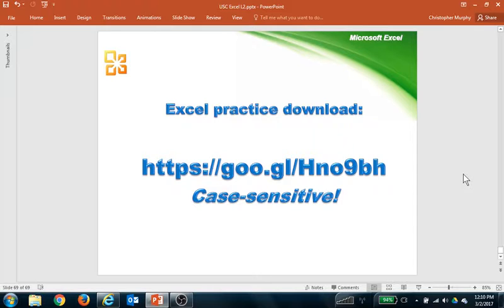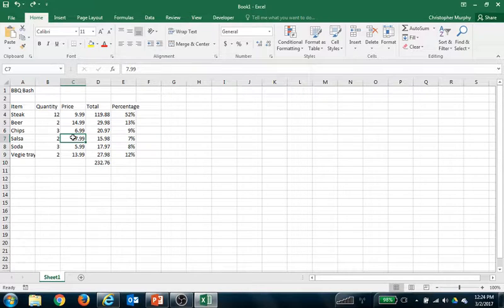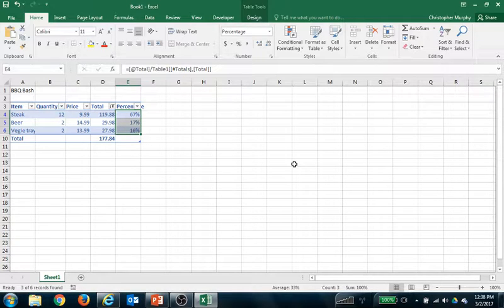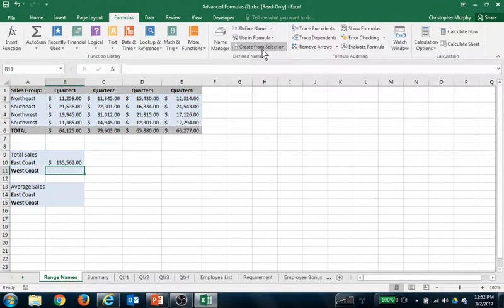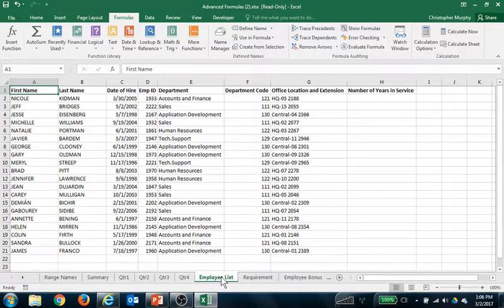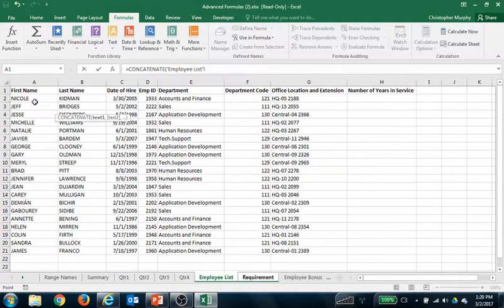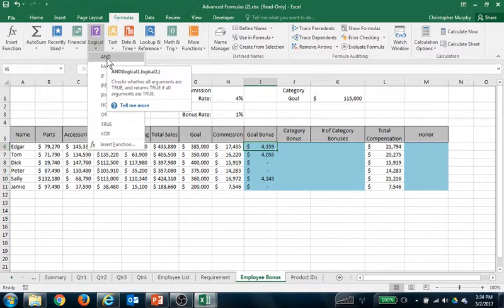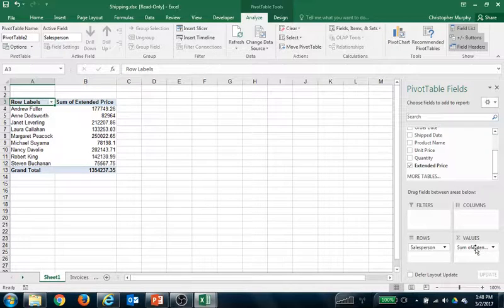Excel: Beyond the Basics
Instructor: Christopher Murphy

Take your skills to the next level - learn how to do advanced formulas and functions, filter and sort data, and create charts.

Topics include:
- Use advanced formulas and functions
- Create and use Named Ranges in formulas
- Perform calculations with links across multiple worksheets and workbooks
- Filter and sort data